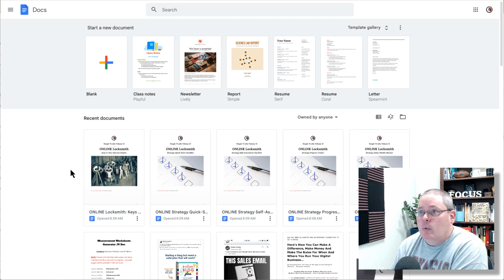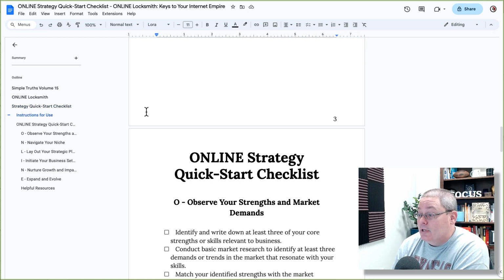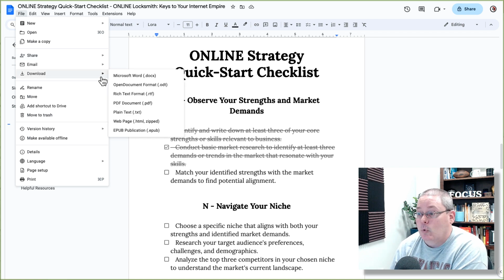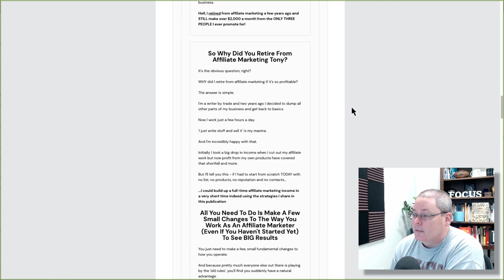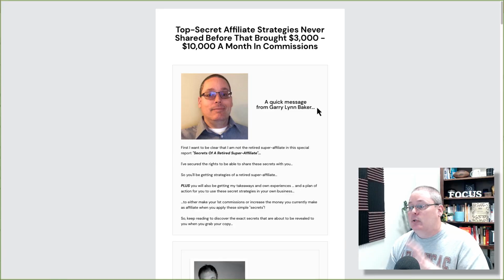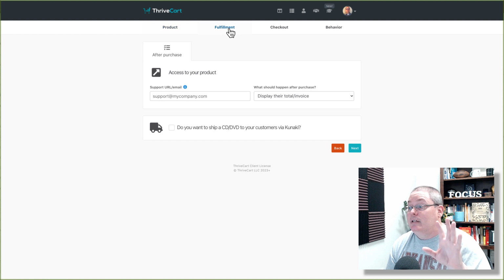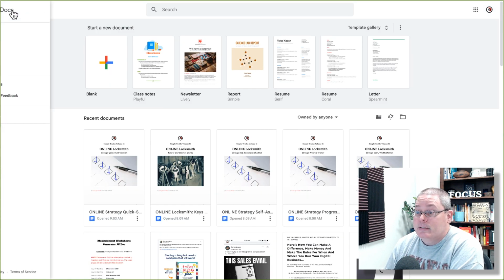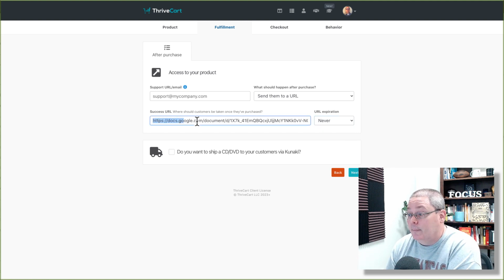How (and WHY You Need) to Create and Sell Digital Products Step-by-Step for Beginners